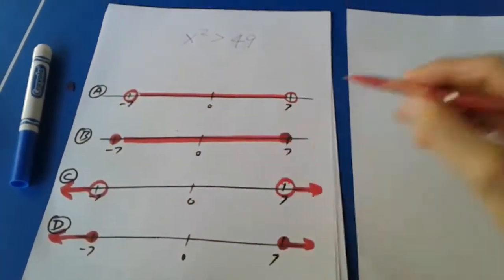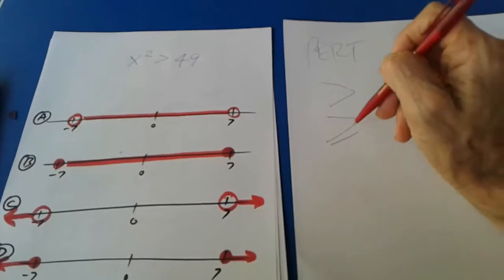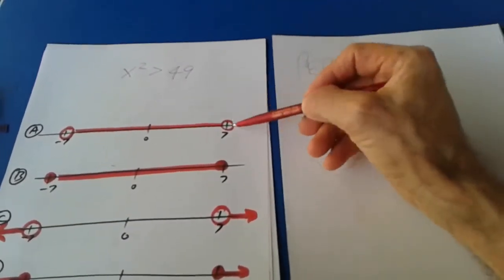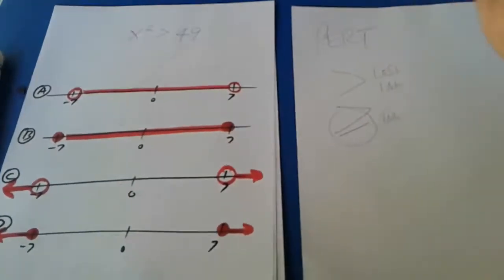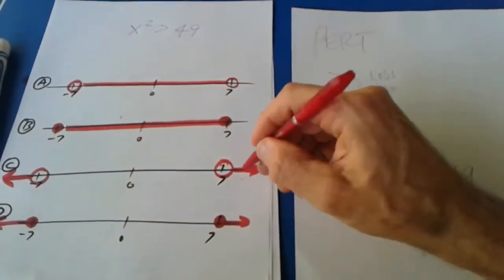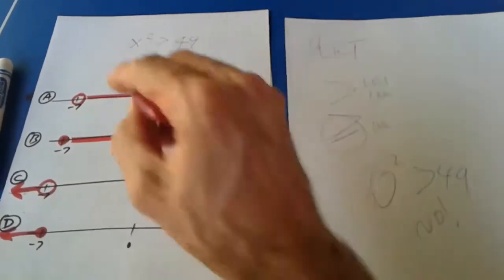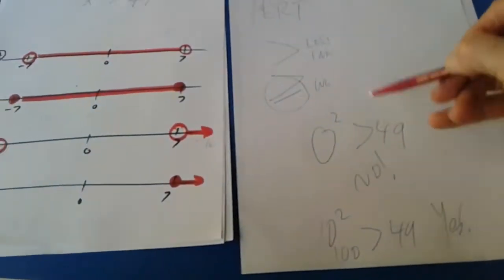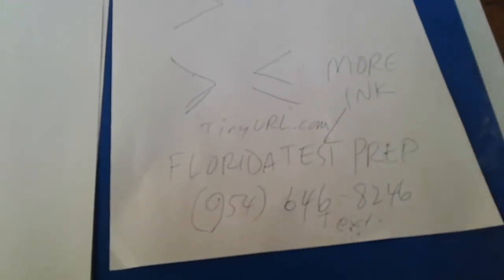Pert test prep TIPS NUMBER LINES Greater than and less than math exercises More or less ink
PERT test prep is focused on first year algebra, number sense, and number lines.
Almost no geometry.

See the practice tests for PERT at TINYURL.com/FloridaTestPrep

BONUS:
Show Your Work on a Free Website

Abel Thon put three projects, an essay and a video on a free website.  Four colleges saw the site and offered Abel full scholarships.
Do what Abel did.

Students in California display their work on free websites.
You can, too.  Use your Gmail account to set up your site:
TinyURL.com/FWPstart
Free Website Project

Free help by phone
Take a photo of a problem
Send the photo to
Your answer often comes in less than 2 hours
Free answers are shown at YOUTUBE.com/user/Mistermath
TINYURL.com/FreeTestPrepbyPhoneYT

Here are videos of my course at Broward College to improve your scores on SAT, PERT and ACT.
FREE?  When you watch my videos on YouTube, you
Free Test Tips:  TINYURL.com/FloridaTestPrep

xXxX

thank you for looking at free test prep, sat and act test prep.   send your questions by text. [mobile phone] to

or by email to

free homework help by text message...
you send me a photo of the question
I reply with a link to a video on YouTube

I get paid by ads on youtube

the purpose of this free test prep channel is to attract your attention.   look at a book by Tony Wagner

share these quotes with other parents and teachers.   ask the questions that Tony Wagner asks.

look at videos by high tech high schools

big picture learning
look for. "deeper learning" at New Tech High school in California

as a parent, you have choices.   Tony Wagner gives specific steps that you can take.

Tony Wagner, most likely to succeed, Ted dintersmith,  school transformation,  reinvent schools, posters, quotes, outliers, Harvard university, pass ,  drop out of school, improve, test prep

these are key tag words...

Tony Wagner has seven survival skills which are more imporyant to memorize than the Periodic Table of Elements

Remember. CCCC I AAAA

critical thinking and problem sibling
creativity
communication
collaboration

initiative

access and analyze information
agility and adaptability
how about the eight habits of mind?

see mastery.org for a longer list with tasks

you can get free tips by telephone and i can email you an update newsletter three times per year

learn about the mastery transcript at mastery.org

for an article about Scott Looney and his proposal

free website ebook. Tinyurl com/sundp5